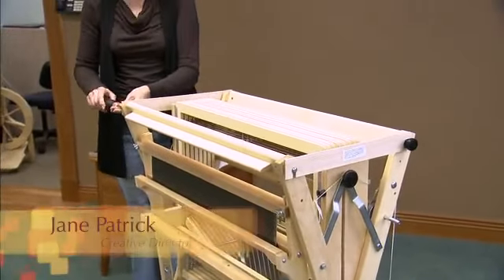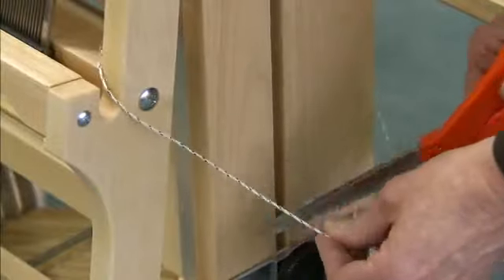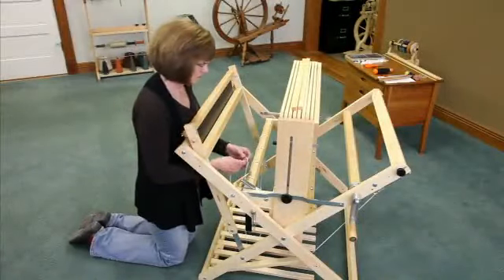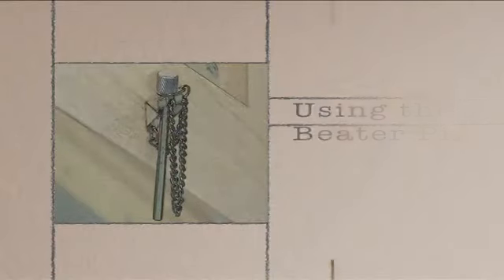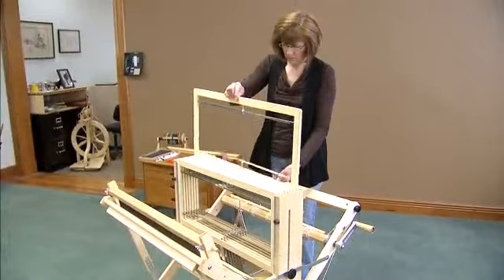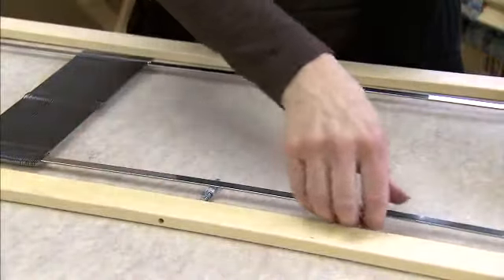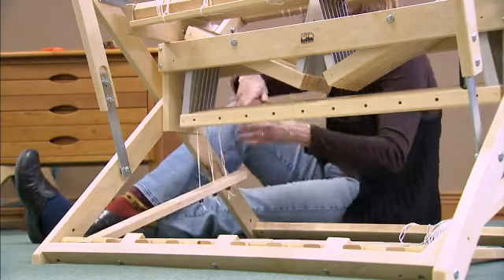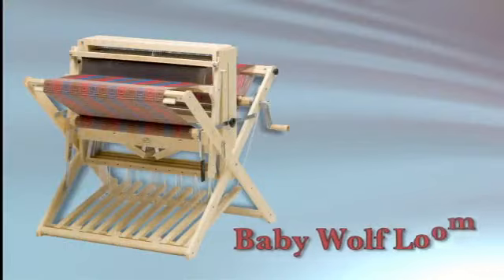Assembling the Schacht Baby Wolf Loom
Get your Wolf loom ready to weave! This video shows you how to unpack a domestic loom and  set it up for weaving. Jane demonstrates the steps on a Baby Wolf; much of this process is the same for Mighty Wolf, Wolf Pup 8.10, Wolf Pup LT, and original Wolf Pup looms. If you see a step here that doesn't seem to apply to your loom, consult your loom's assembly manual for more information.

You can find current Wolf loom assembly manuals for both domestic U.S. versions

Find out more about the Baby Wolf Loom and for those shipped outside of the United States